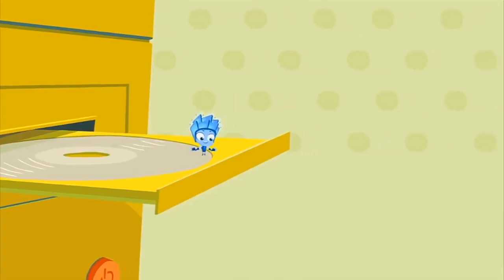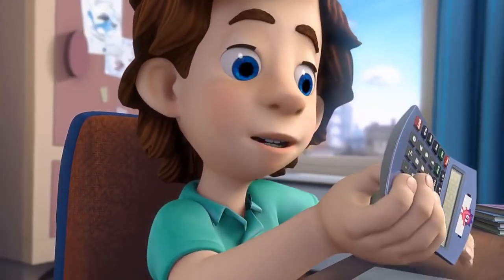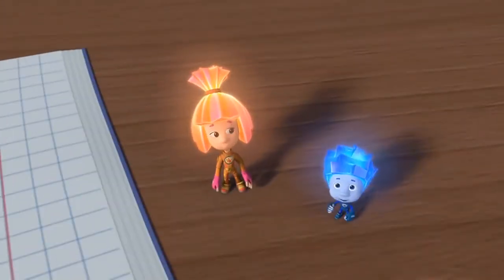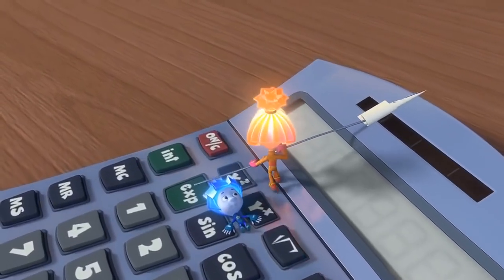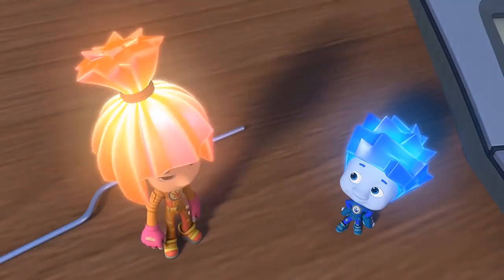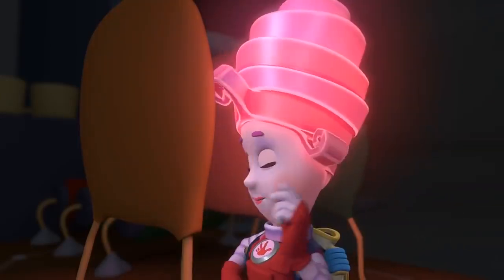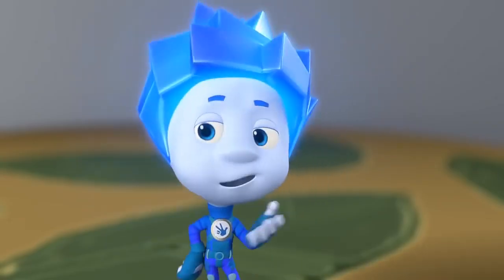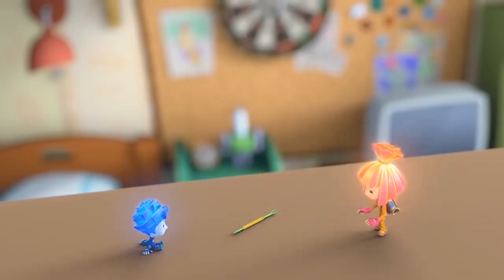The Fixies | The Solar Battery | Fixies 2019 | WildBrain Cartoons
While trying to finish his math homework, Tom Thomas can't figure out why his solar powered calculator has stopped working.

Papus wants to move because nothing in the apartment breaks anymore. Nolik and Simka think the only solution is to break things so Papus will have something to fix and feel useful again.